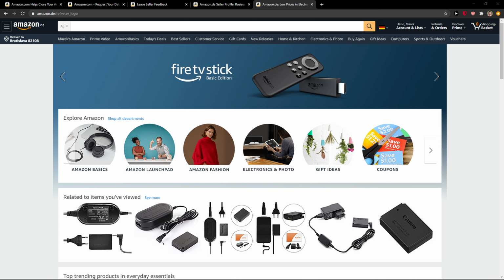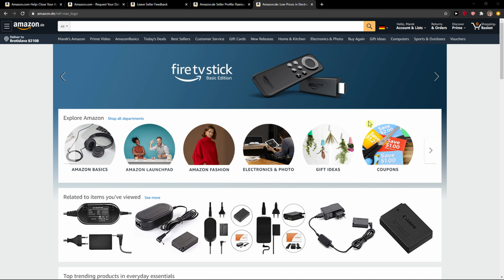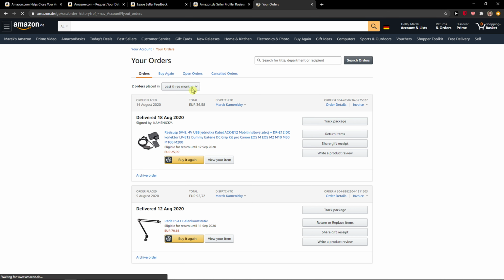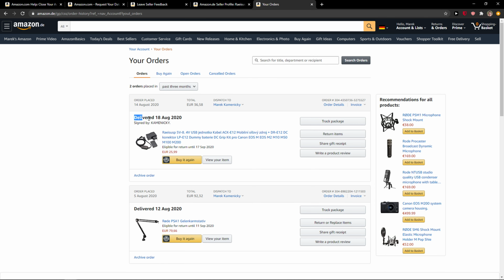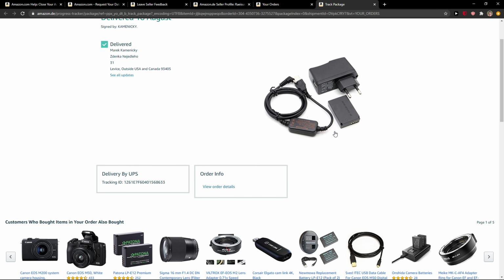How To Track A Package In Amazon